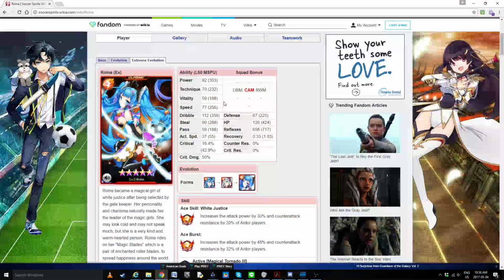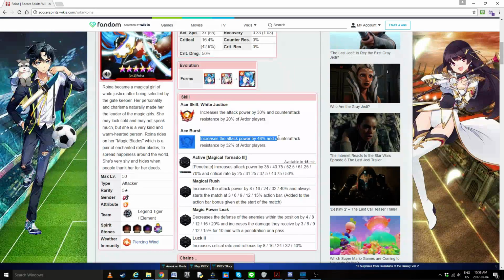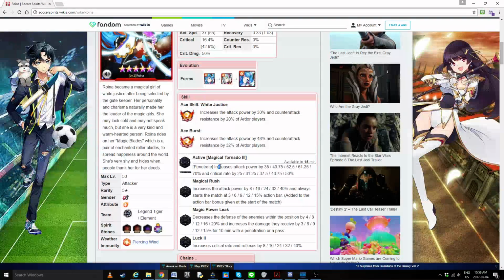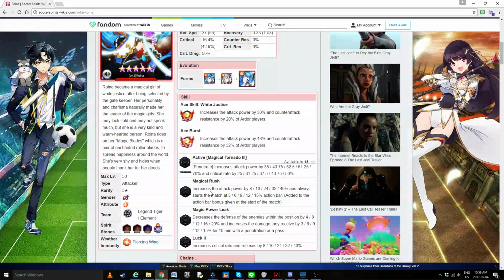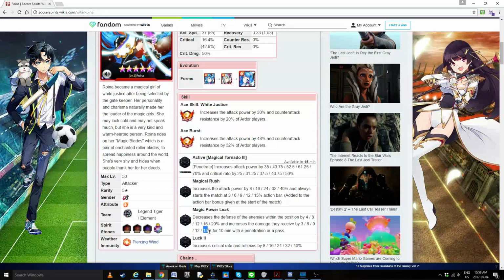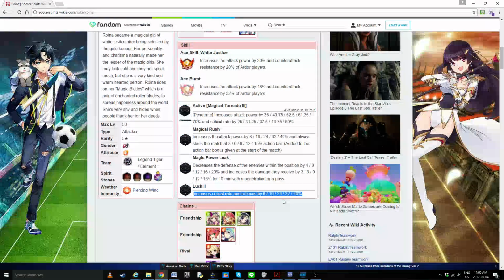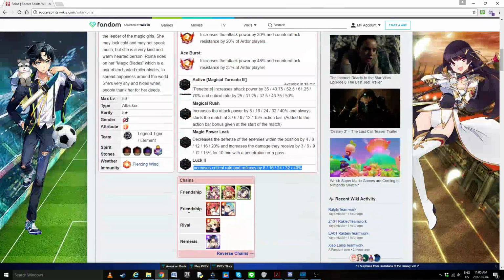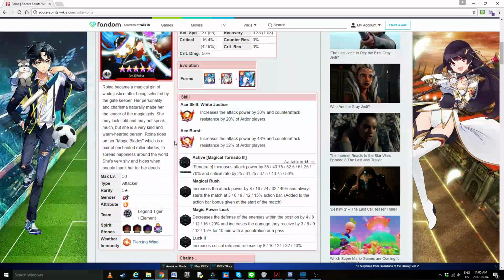Roina review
Description